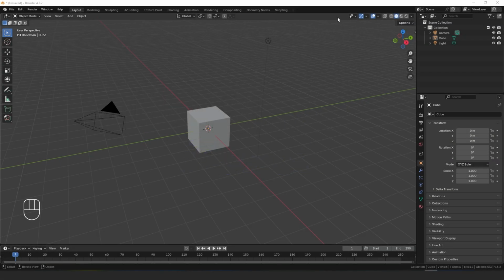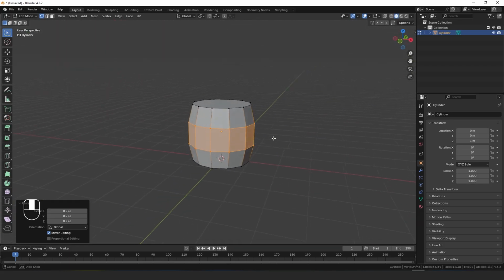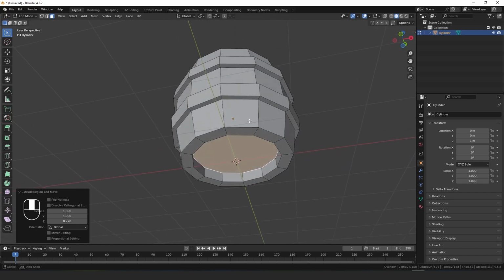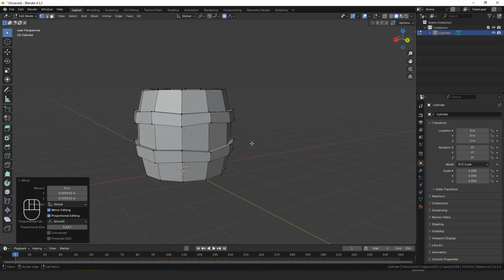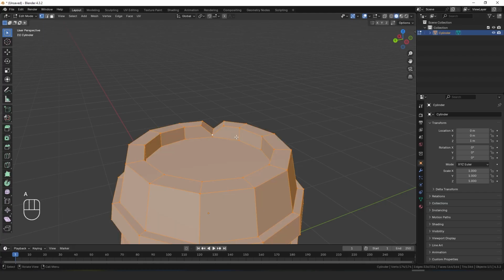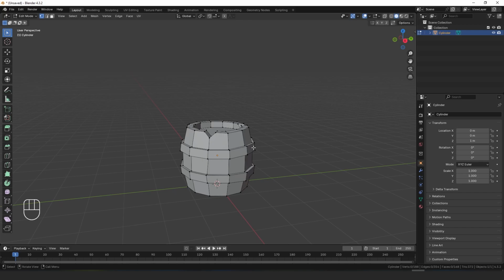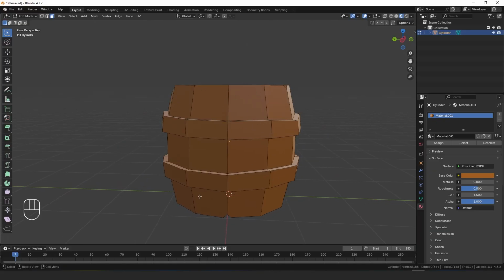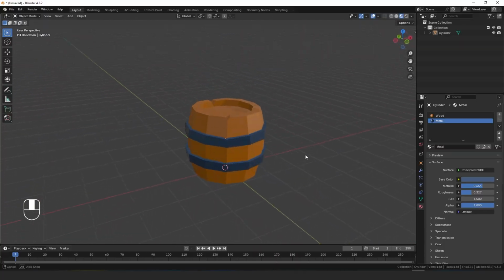[Vix Assist] DizzyVix - Blender Barrel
I will go over how to create a low-poly barrel in Blender